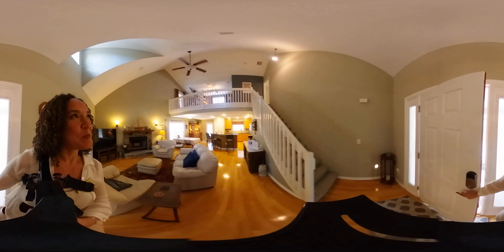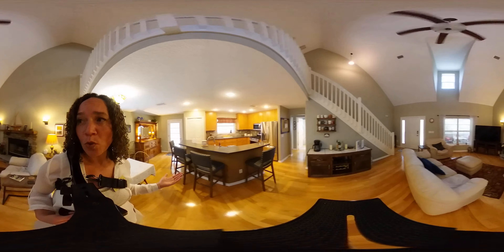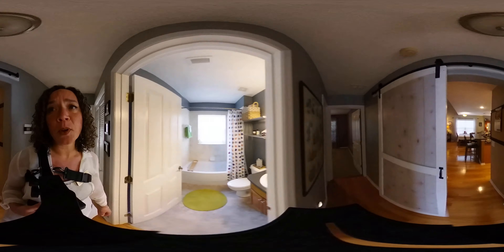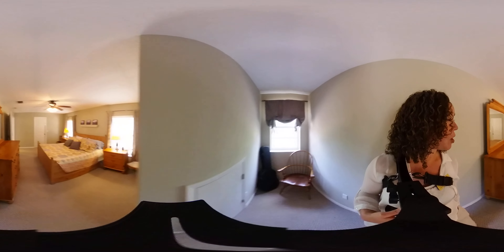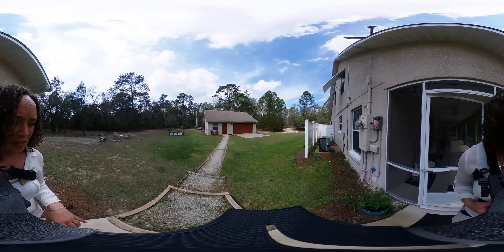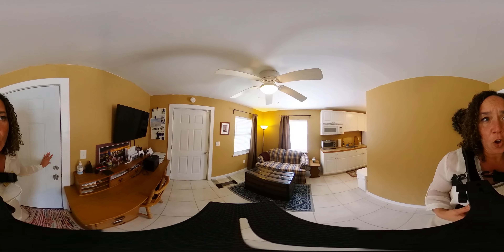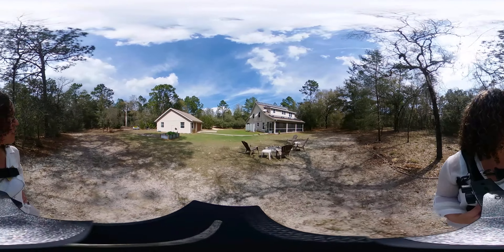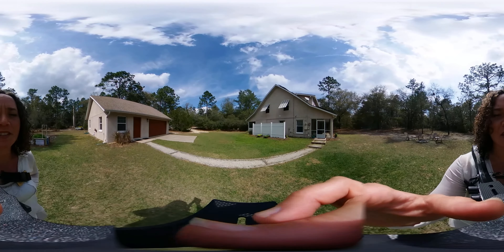5 Acre Farm For Sale in Dunnellon, FL!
Introducing this beautiful 5 acre farm for sale: 6924 W Redmond Ct

Discover the ultimate country escape: a charming farmhouse nestled on 5 acres of farmland seclusion, surrounded by nature. This small farm for sale is a gem, boasting 2 bedrooms, 2 bathrooms, and beautiful hardwood floors. The updated kitchen flows seamlessly into the open living space, culminating in a spacious master suite. The farmhouse-style screened porch is a haven from the stresses of everyday life - unwind in peaceful seclusion as you bask in the gentle breezes of paradise. Adjacent to the home, you'll find the detached garage, a 952 sq. ft. space that features a finished bonus area, perfect for use as an office, craft room, hobby space, or guest suite, complete with a full bathroom. The solar power affords significant annual savings via the 27 solar power panels that provide full solar power and generate a credit at the year end. There are no deed restrictions on this small farm for sale, located in the highly sought-after area of Dunnellon Mini Farms, so you can use your farmland as you see fit - for quiet seclusion, sustainable living, or a myriad of farming options. This unique small farm for sale and farmhouse setup is a rare find, so if it's the country escape you've been searching for, come on in and take a look!

Sign up for our newsletter so we can keep you up to date on all the latest developments as inventory continues to shrink, we want you to be the first to know when a new home comes on the market.

Ruth

⚜️ Ruth Squires ⚜️
▪️ Realtor & Luxury Listing Specialist